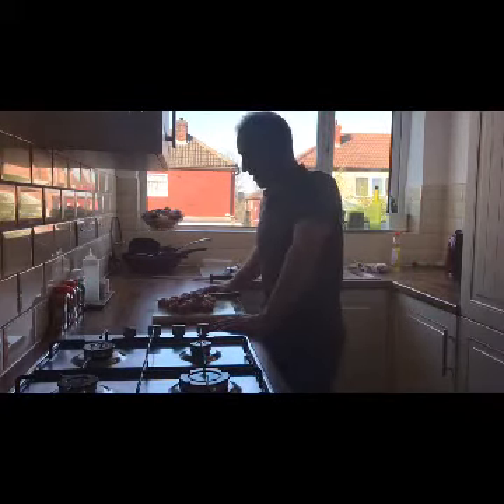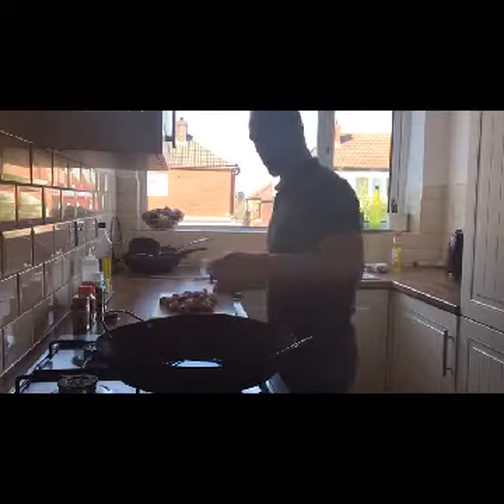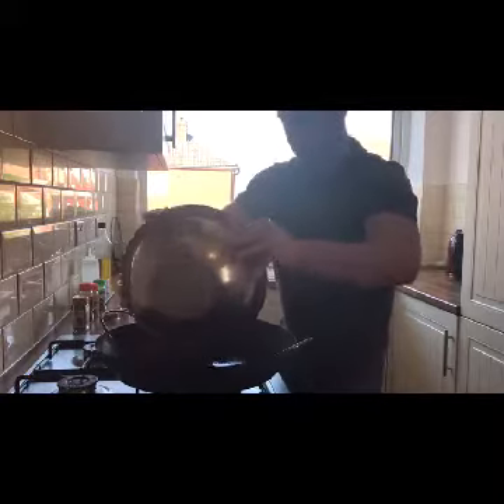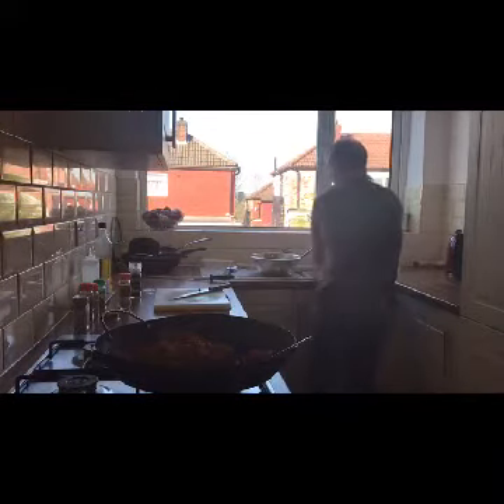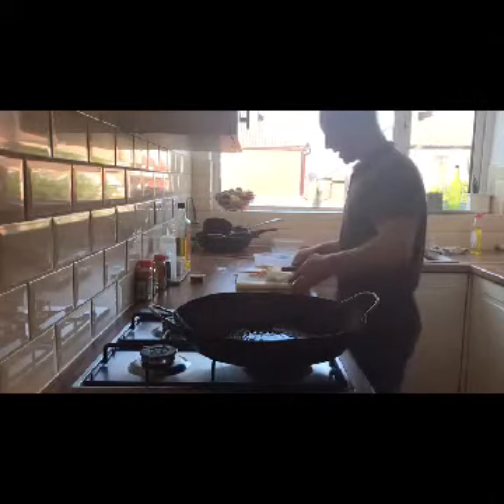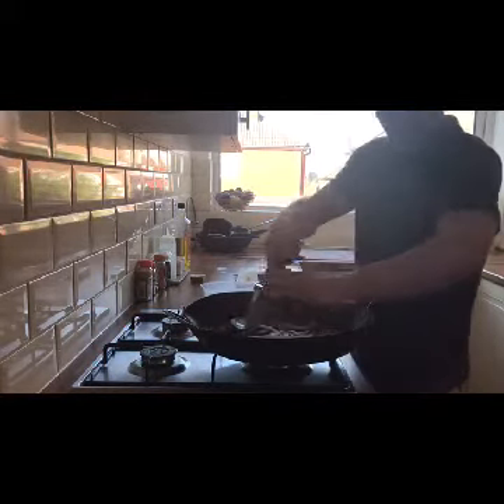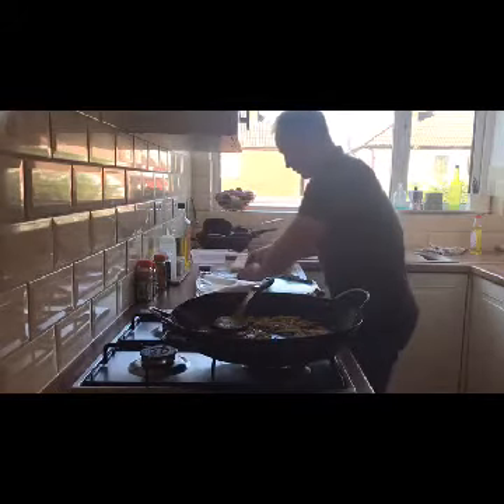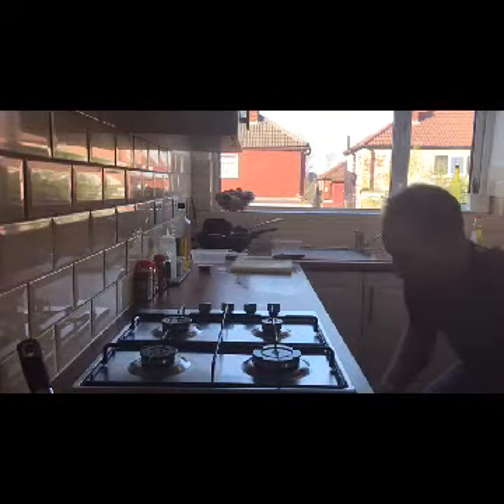Biryani my style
Pork biryani with cucumber raita